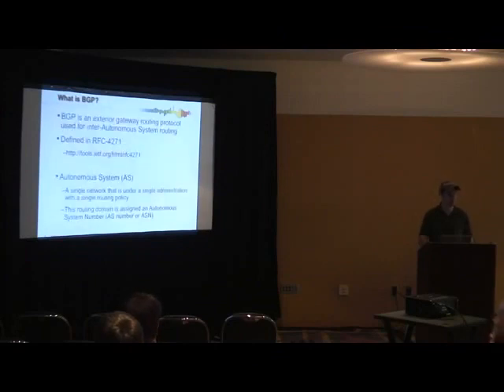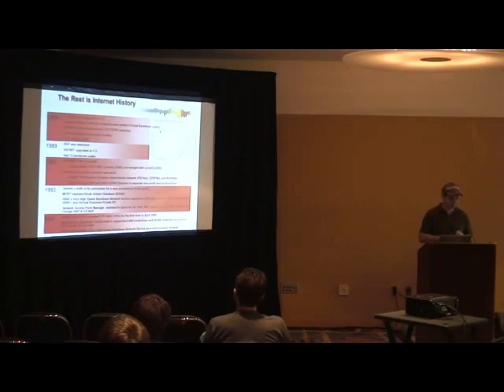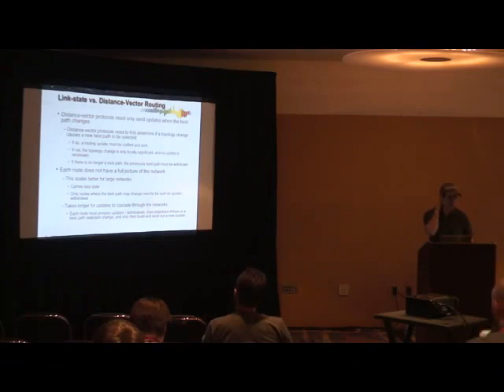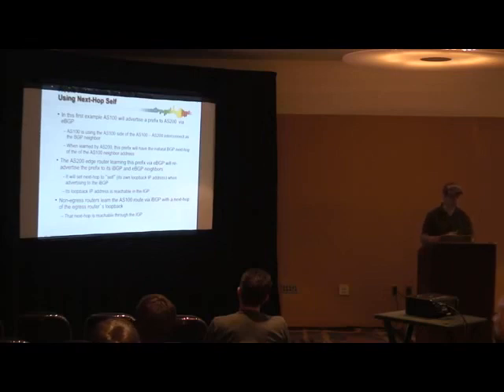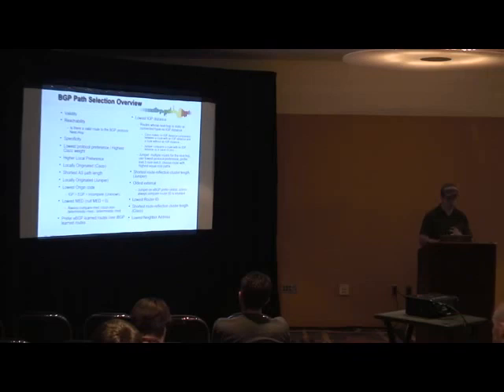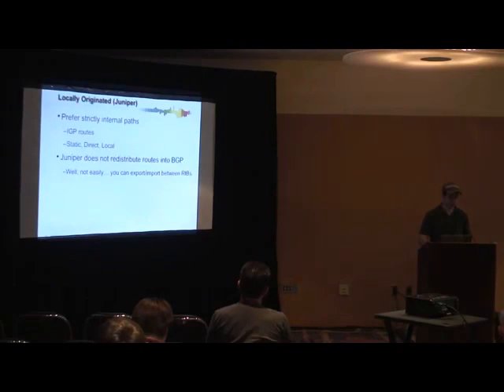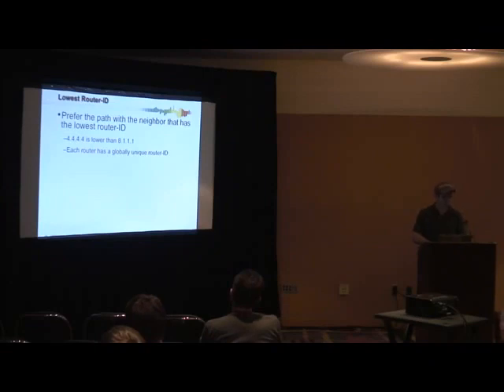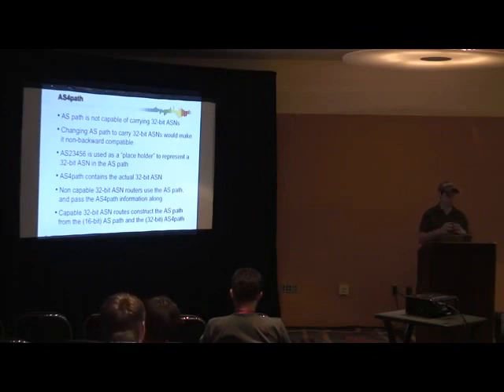Tutorial BGP 101